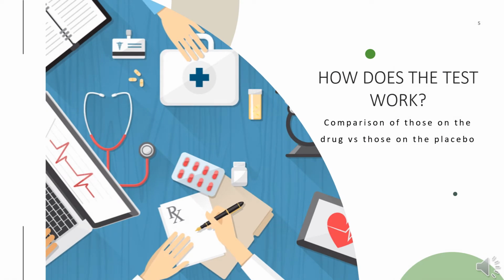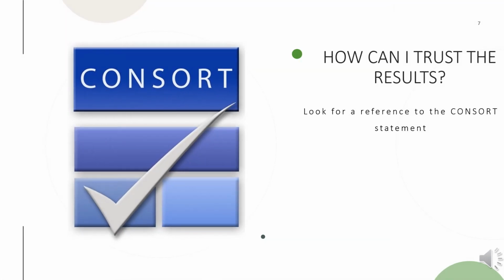Alyce Sweet 18968437 HEA201 Assessment 2 Video